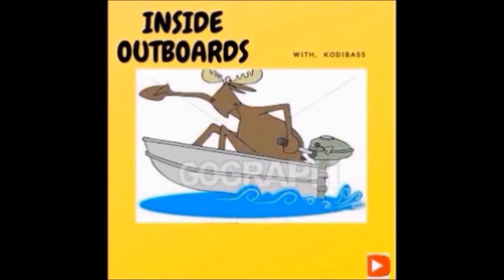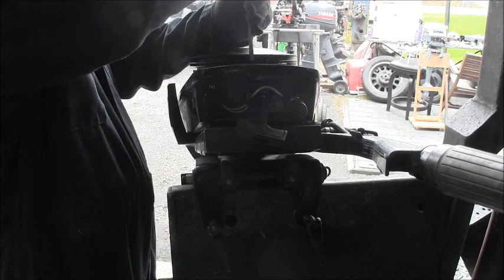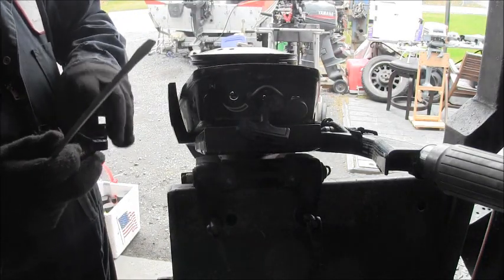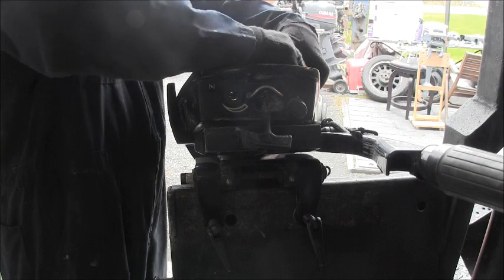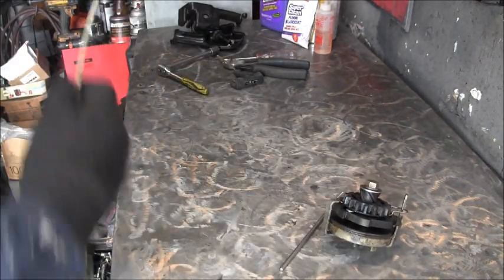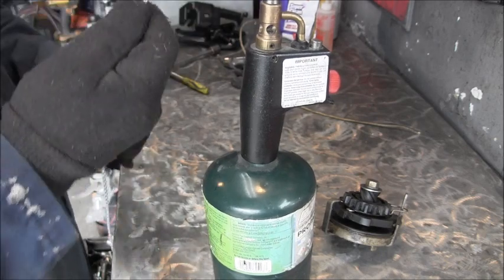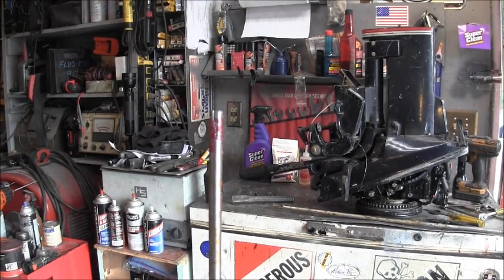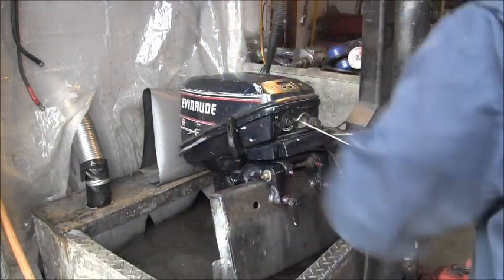EVINRUDE 15 HP LONG SHAFT CONVERSION TO SHORT & more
Evinrude 15 hp ''Here I dive inside this old outboard & chop it down to size, Or maybe it chopped me down to size, Thought it would be quick & easy ! Um'' NOT'' . Salty , old motor had a surprise or 2 for sure. Come along & let's go inside this old outboard.
                                                                     kodibass